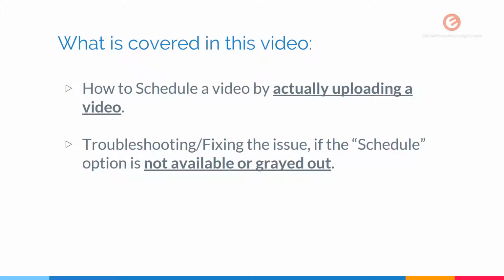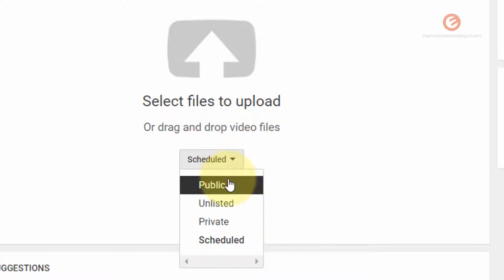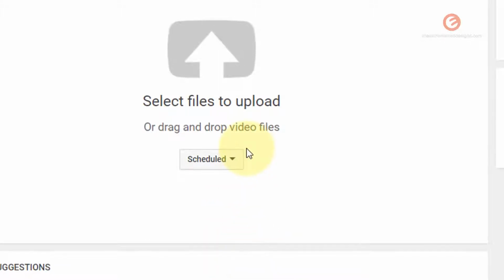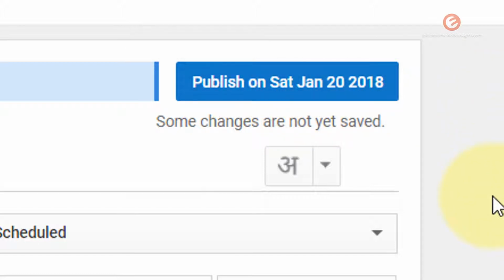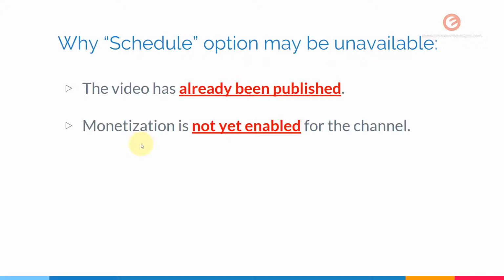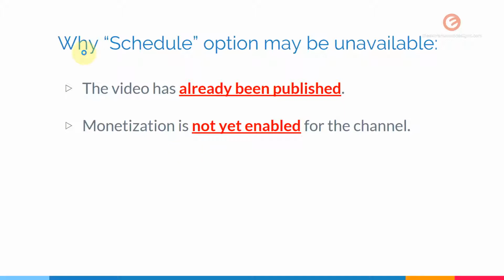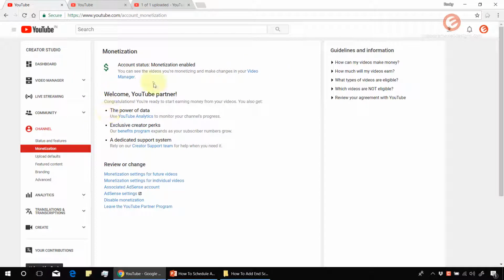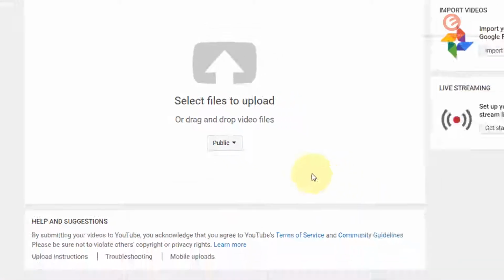How To Schedule A YouTube Video Upload (2018)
Have you always wondered how to schedule a YouTube video upload? Then this video is for you!

In this video, we will cover the following topics:
● How to Schedule a video by actually uploading a video.
● Troubleshooting/Fixing the issue, if the “Schedule”  option is not available or grayed out.